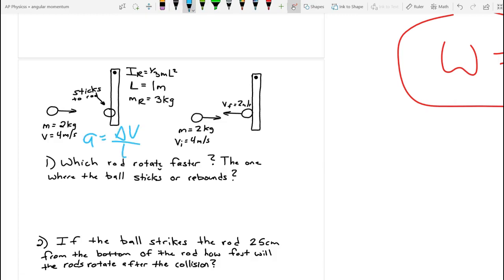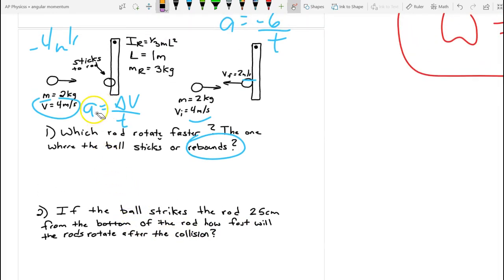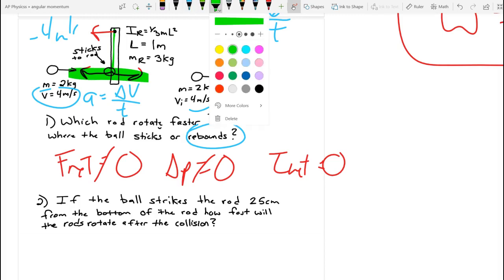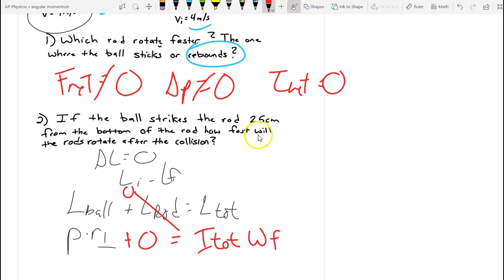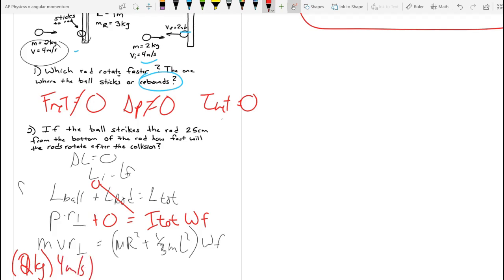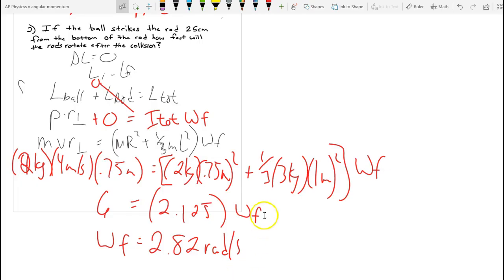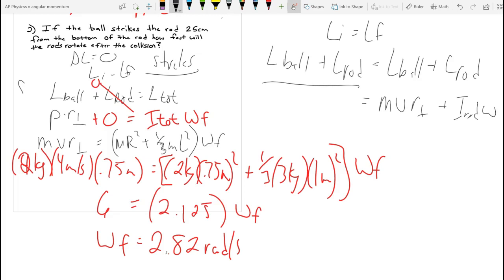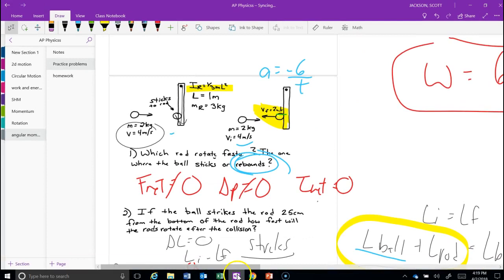angular momentum of rod